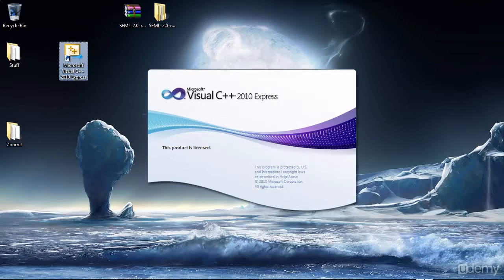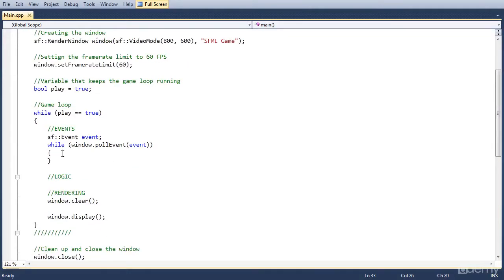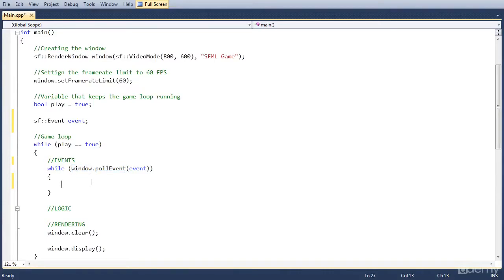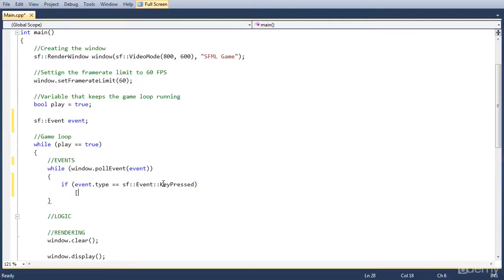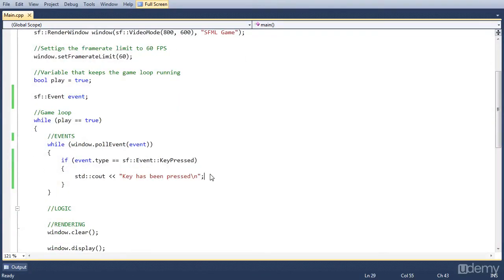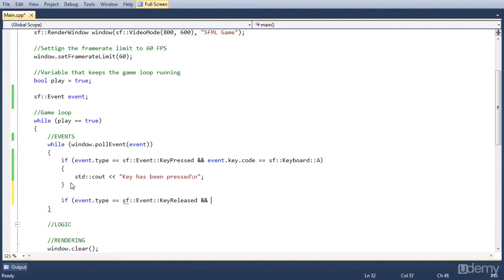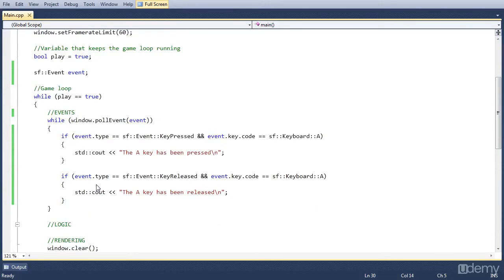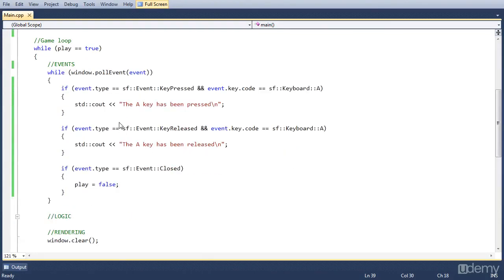Game Development and Design Tutorial 6: Keyboard Events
This is pirated course on Game development
 The SFML library is designed for developing 2d games (and other media) using the C++ programming language. If you want to develop games where you have full control over coding your game engine but don't want to have to re-write your own fundamentals, like Sprites, viewports, multiplayer, spatialized sound, and more, SFML could be for you. If you have the ambition to develop 2D games for any of the desktop platforms, perhaps for Steam, try these beginner SFML game projects
Playlist:  Game Development and Design :-